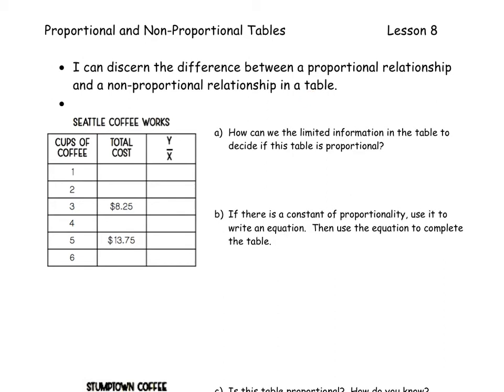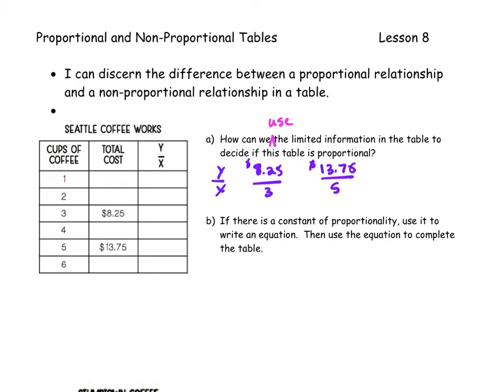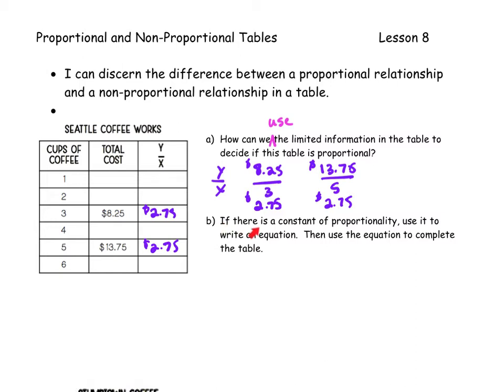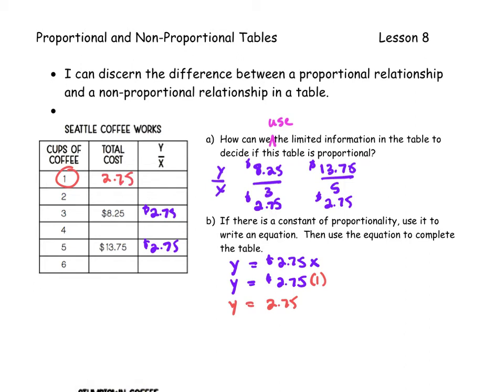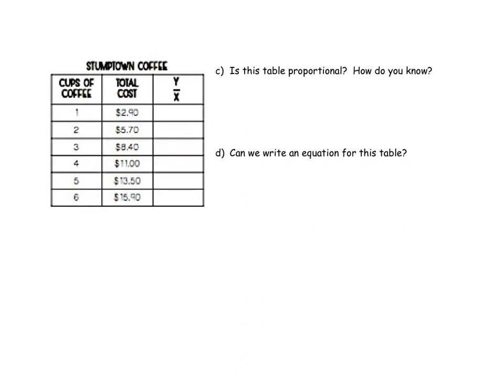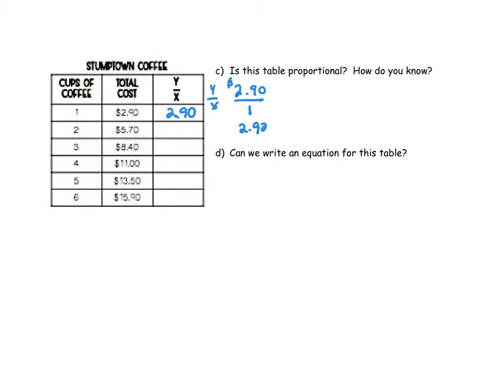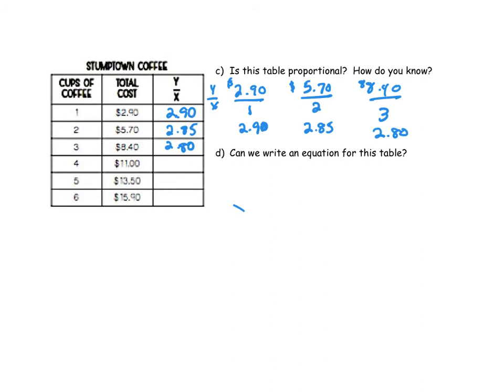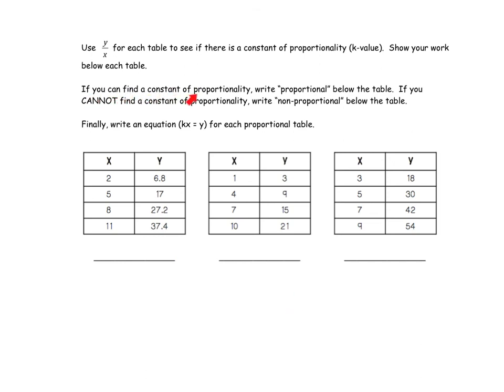Proportional and Non-Prop Table Lesson 8